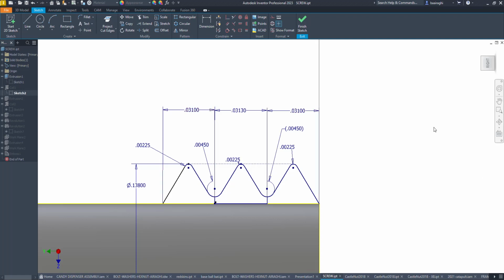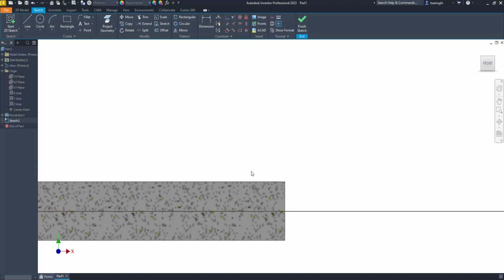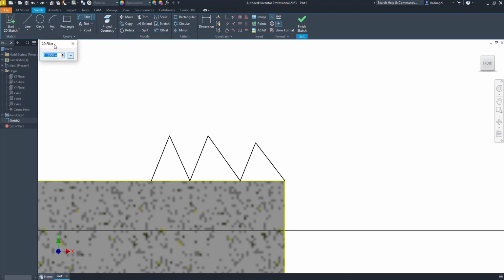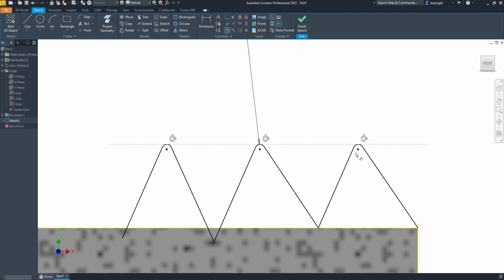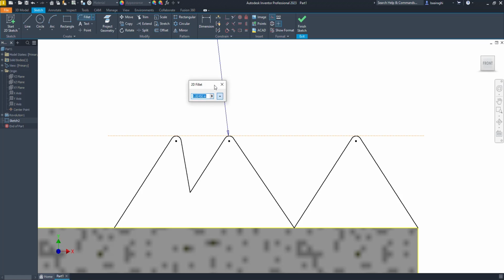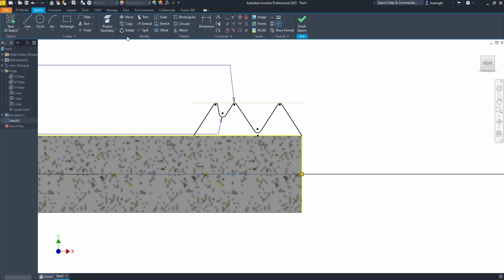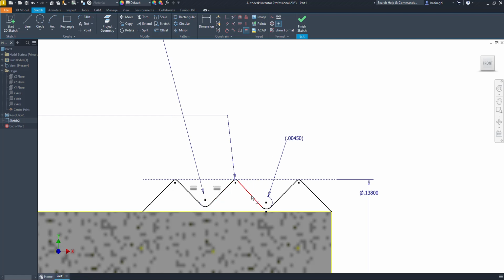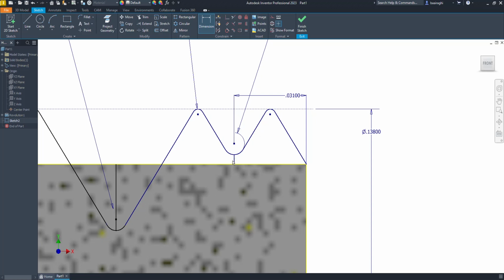6-32 SCREW - STEP 2